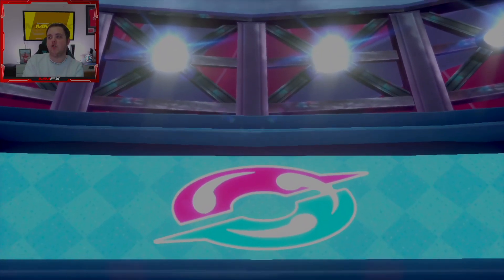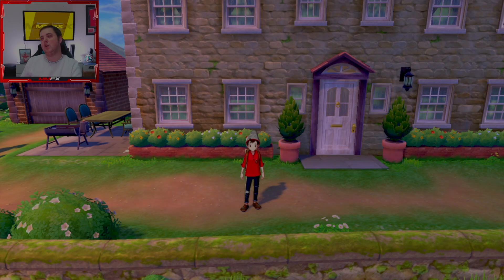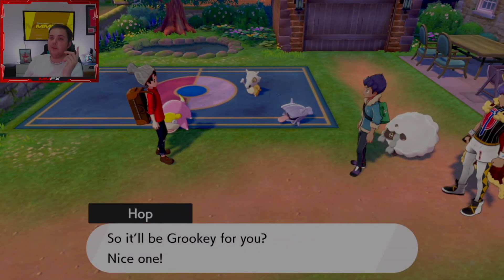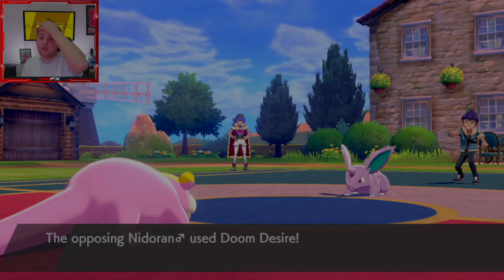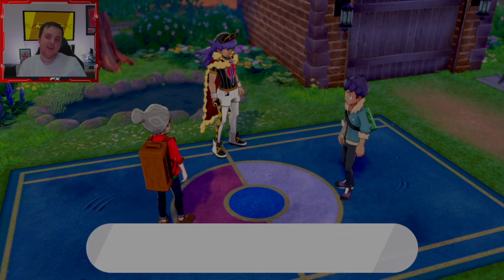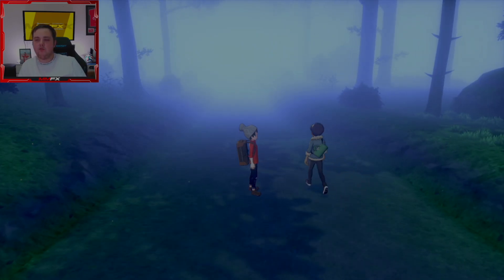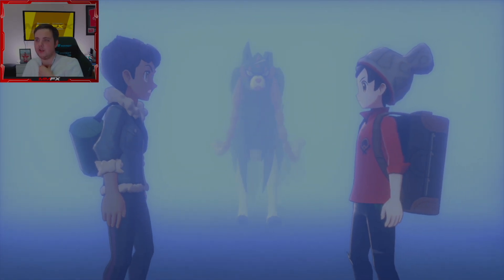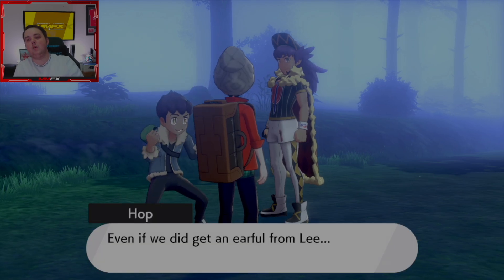NEW SERIES!!!! Pokemon Sword Randomizer!!!!!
Starter Choices!